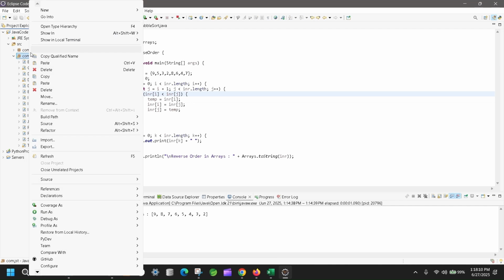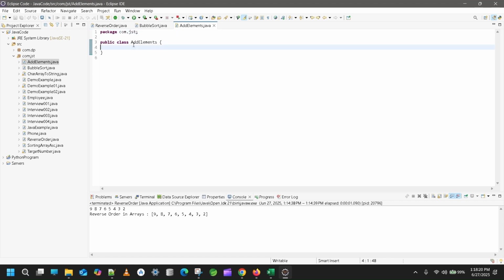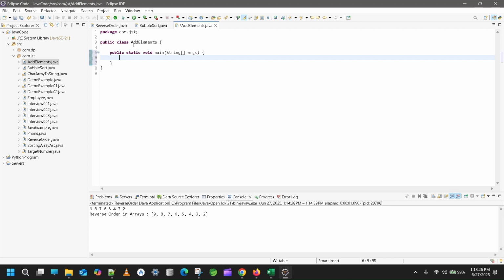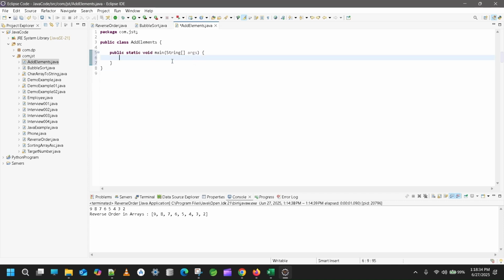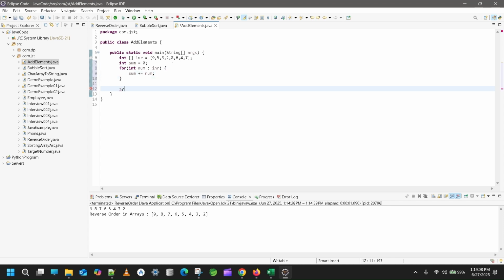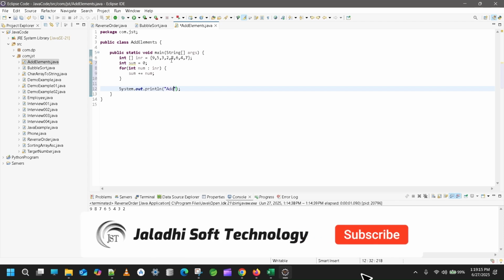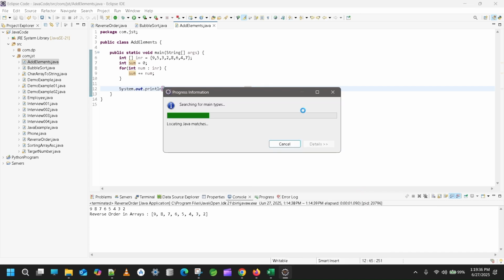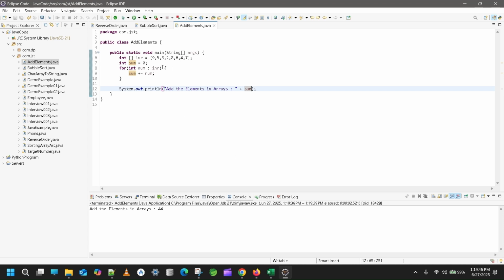Java Program to Add the elements of an Array